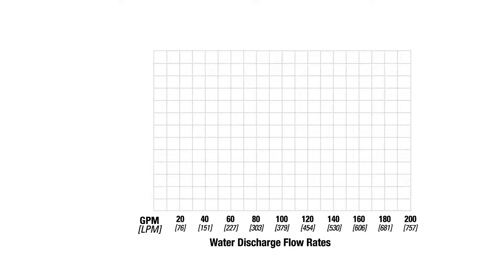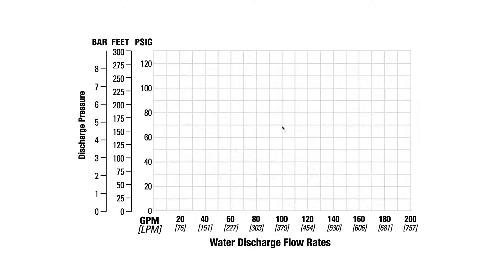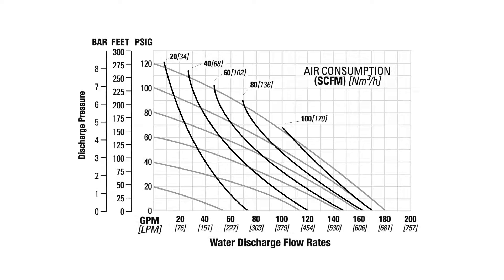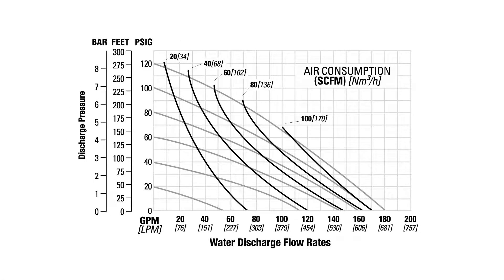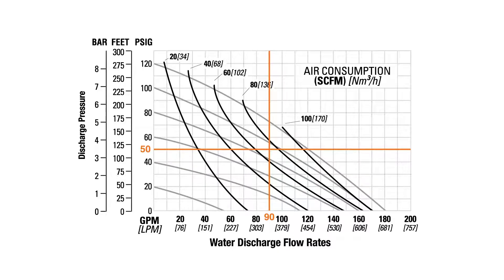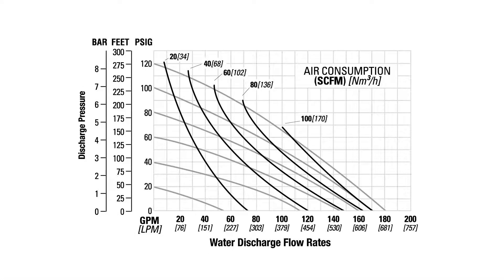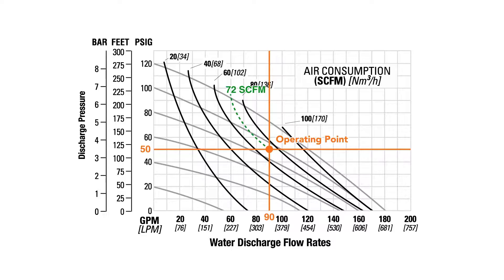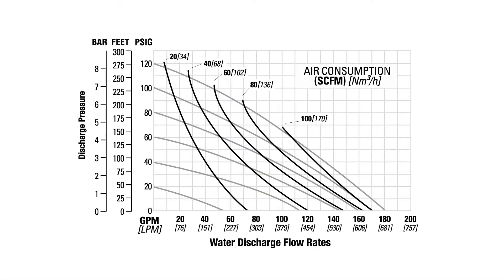Wilden® - How to Read a Wilden AODD Pump Performance Curve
Understanding how to read an AODD pump performance curve can help you identify the overall operating range, performance and air consumption of your pump. Understanding this necessary information can help optimize an operation and extend the life of AODD pump wear parts.  Learn more about the importance of performance curves and learn how to read one by checking out this video.